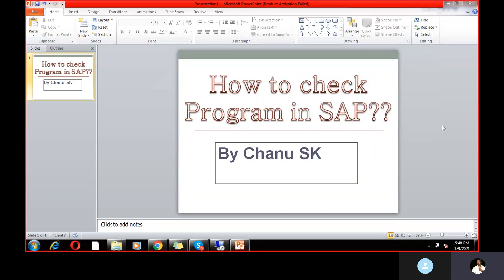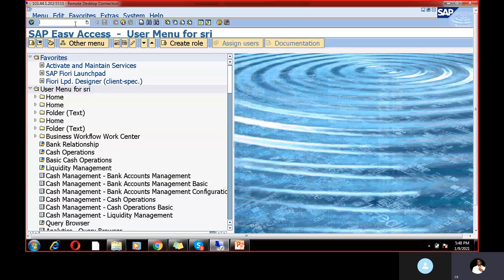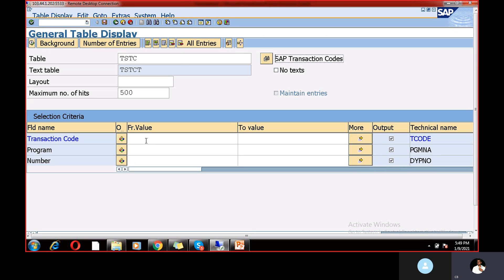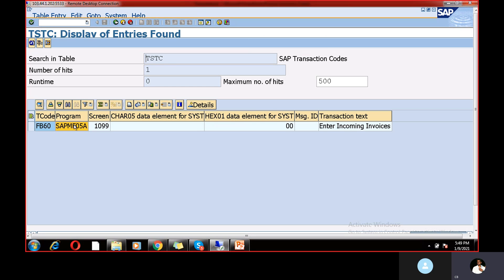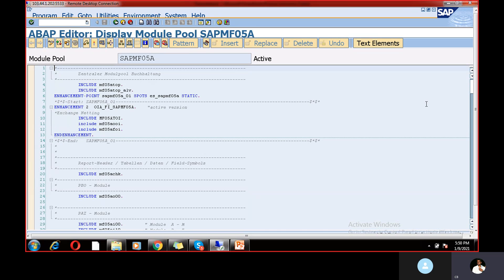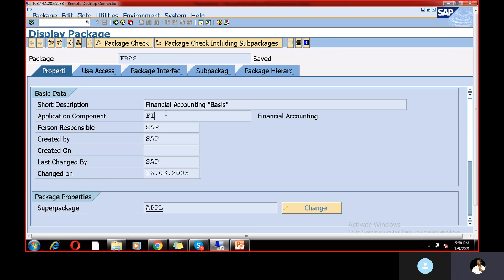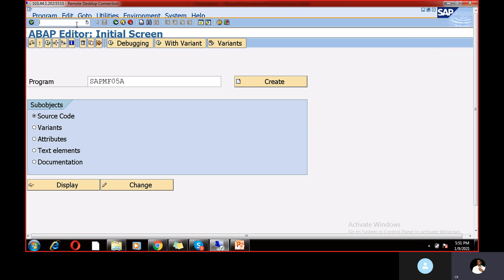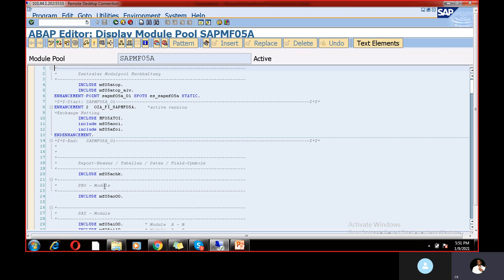How to check Program Details in SAP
Chanu SK, who is the Director of SAP Coach Online Training Program and he has more than 10+ years experience and hold MBA And CMA professional Qualifications and he is working as SAP FICO Project manager in Top MNC and also hold good Finance,Controlling & Financial management  exposure too. He loves to train the professionals and students who are keen in learning S4HANA Finance/FICO. Currently,he is running SAP YouTube channel named CHANU SK got more than 13000 active subscribers. He is expert in Job based workshops and Interview based Training.